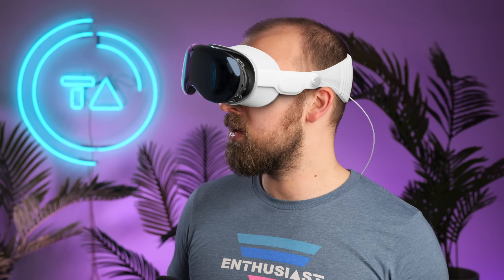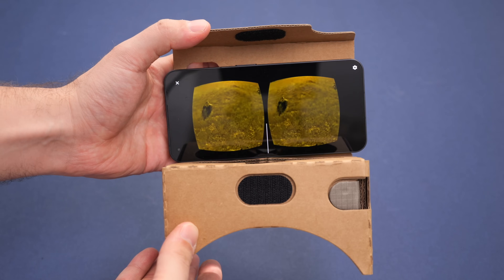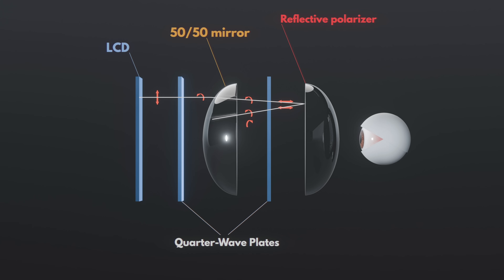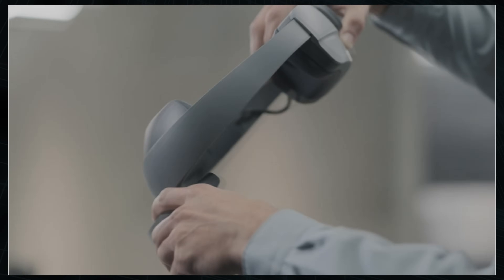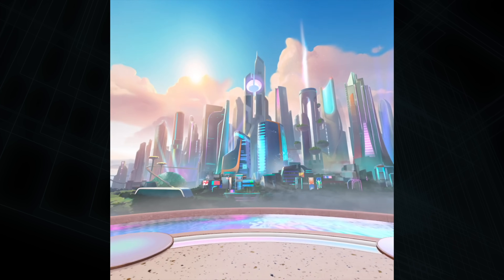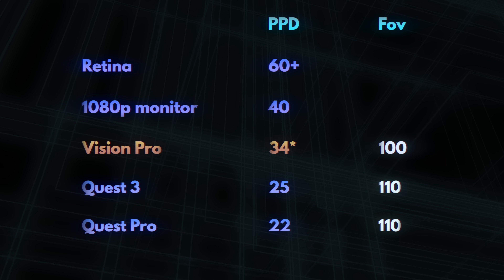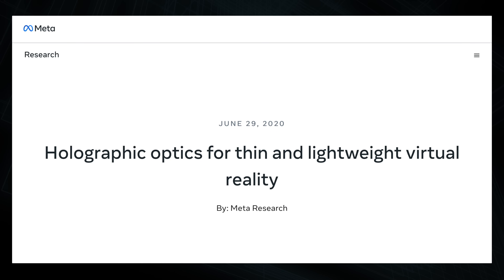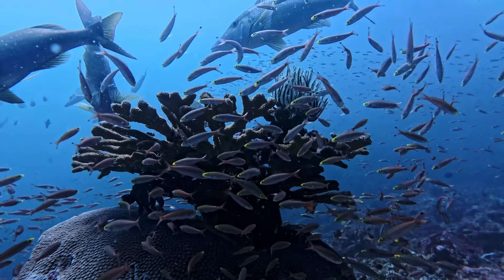The billion dollar race for better VR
The first 20 orders get $49 off the Insta360 Ace Pro ($400 instead of $449) and also a free screen protector with my link (sponsored)

From the Google Cardboard to the Apple Vision Pro & Meta Quest 3, VR displays, optics and headsets in general gone through a crazy evolution in 10 years. With fresnel lenses, pancake lenses, MicroOLED (a.k.a. OLEDoS, or OLED Microdisplays) and more, there is a lot of sci-fi tech to talk about.
The Story Behind

►►► TechAltar links ◄◄◄

►►► Attributions & Sources ◄◄◄